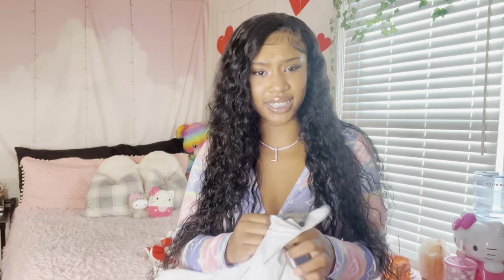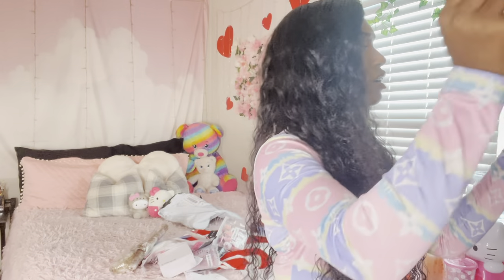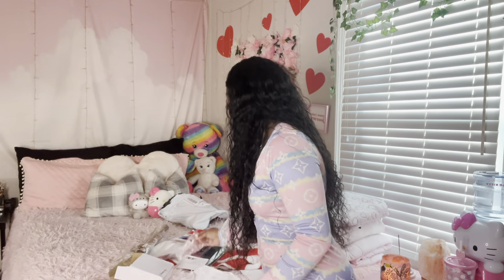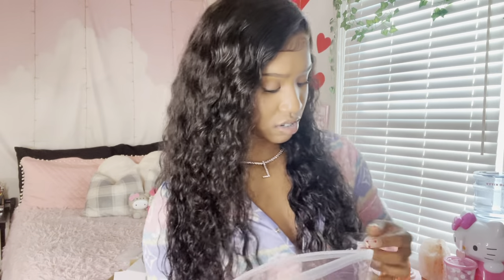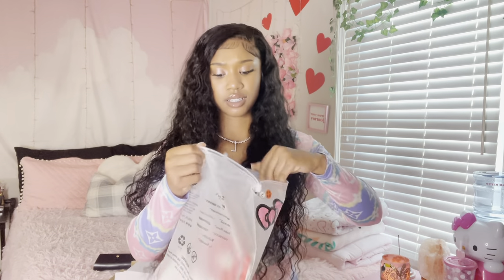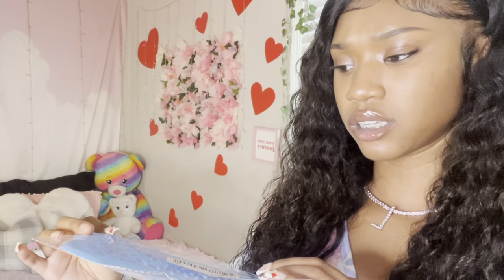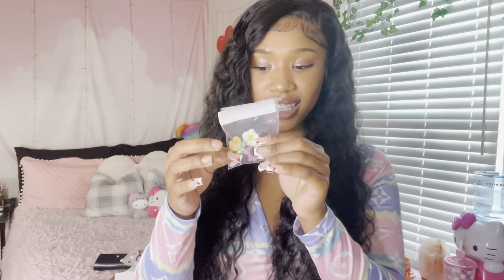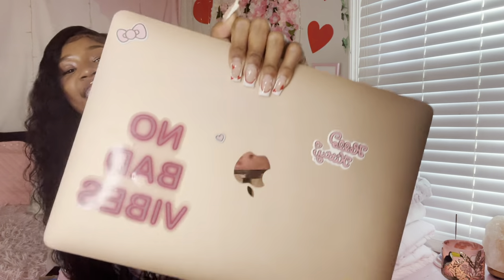HUGE SHEIN ACCESSORIES HAUL | 20+ items ( hello kitty , jewelry , decor & more !! )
Love yall hope y’all enjoy